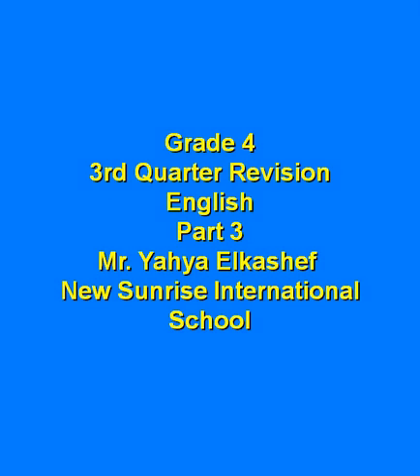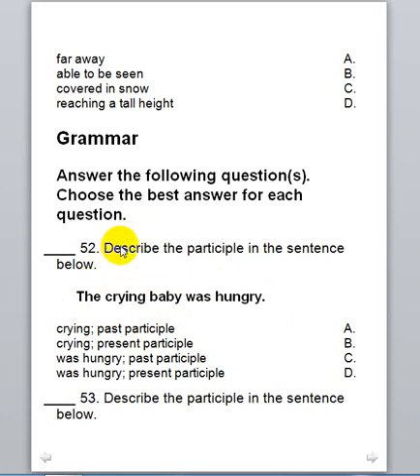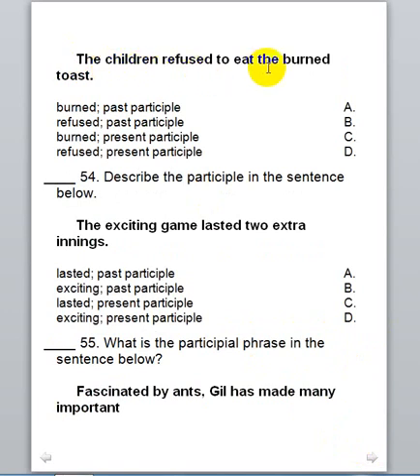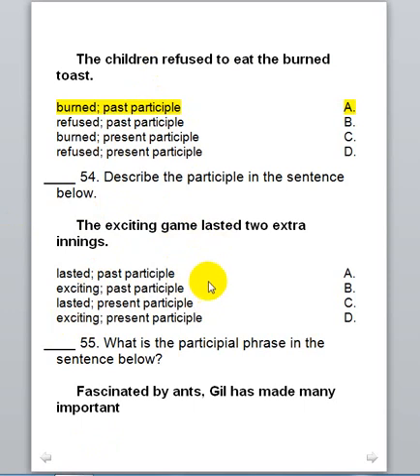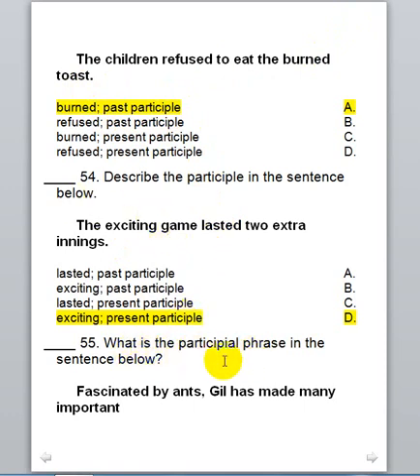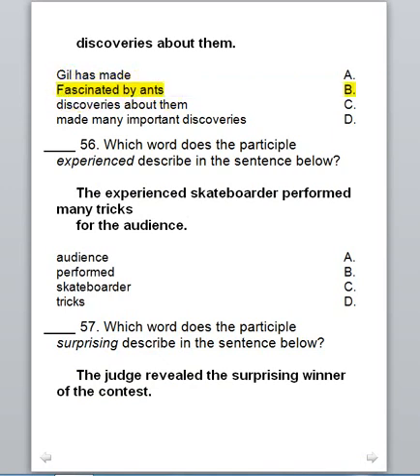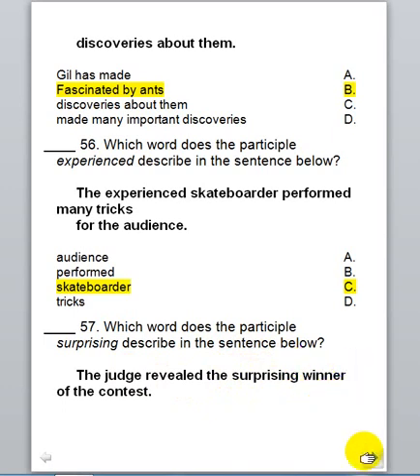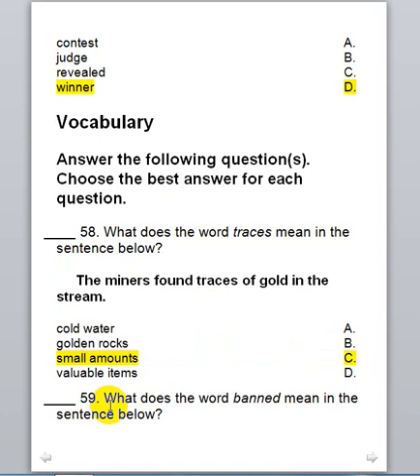Gr4 English Revision 9/4